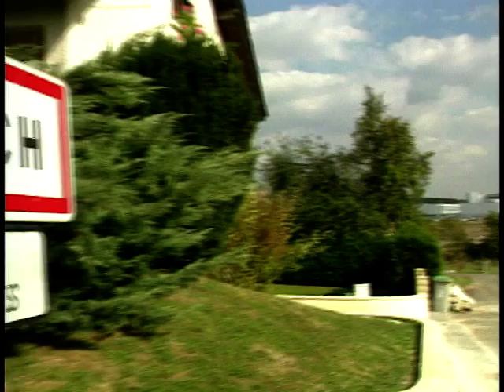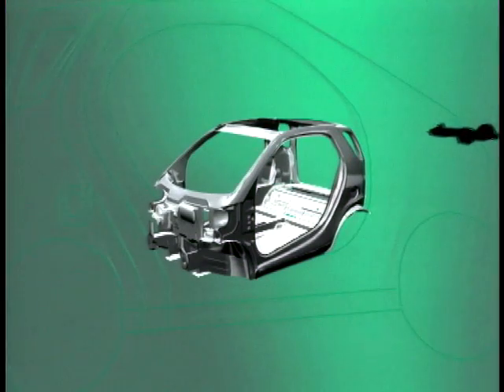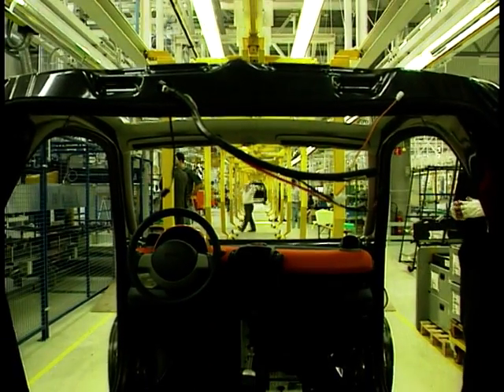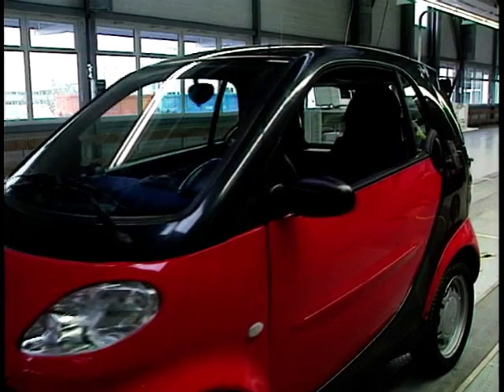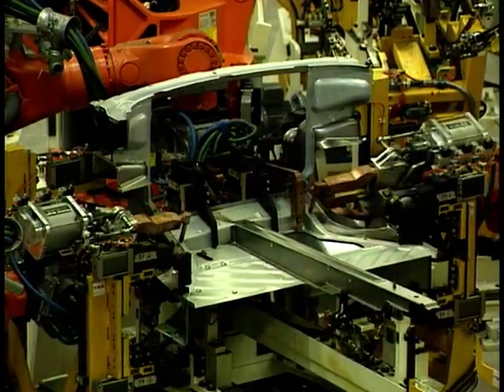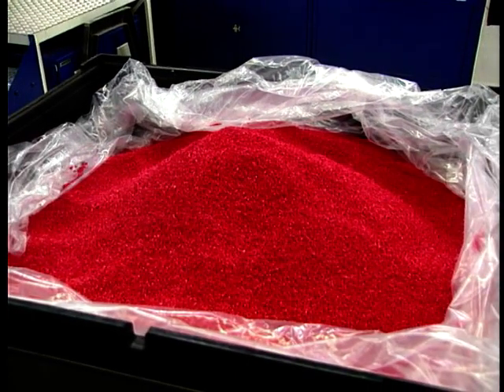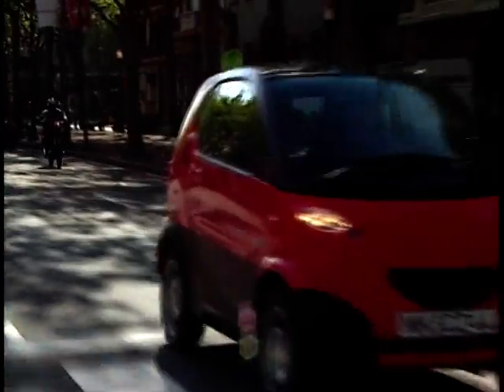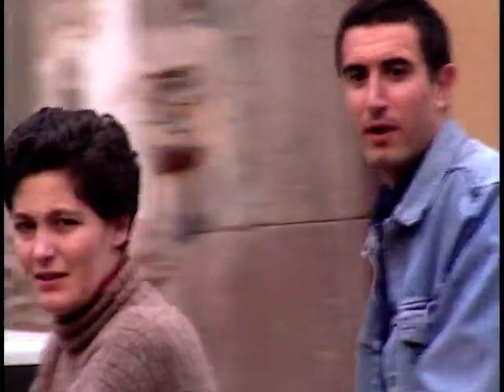The Revolutionary Smart Car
We take a look at the production processes the Smart Car goes through before it's ready to hit the city streets.

 - narrated by Peter Baker